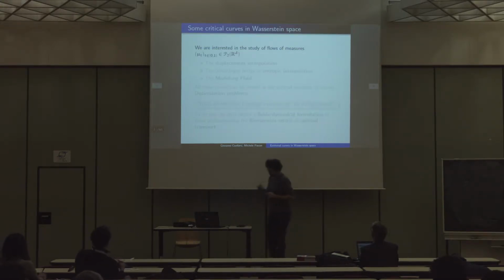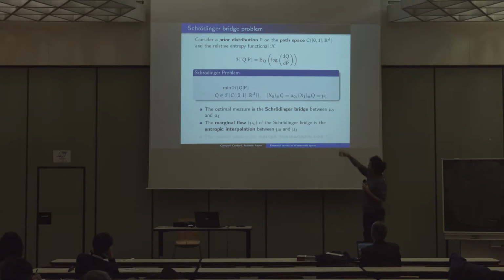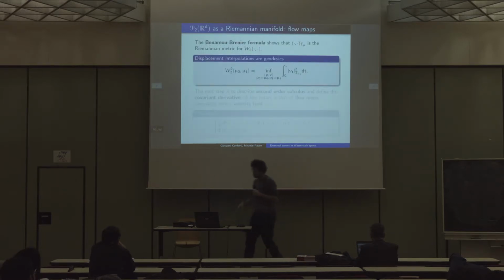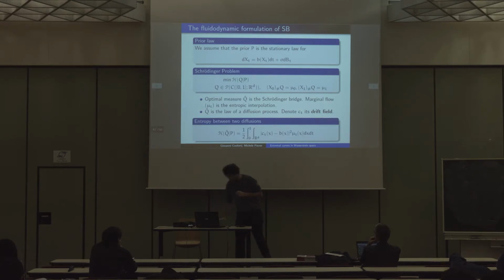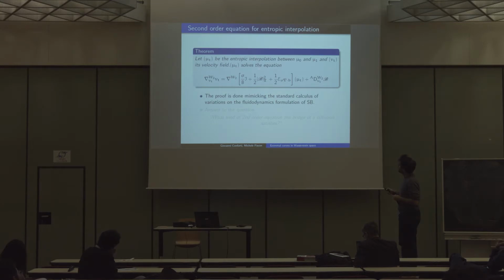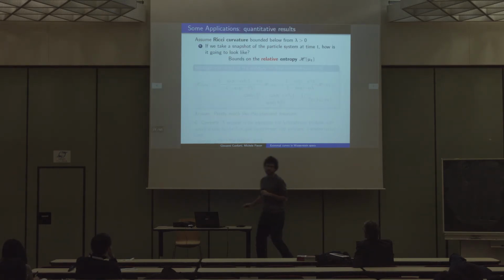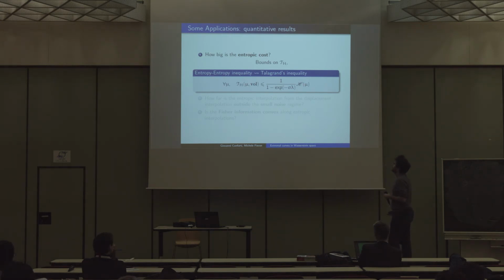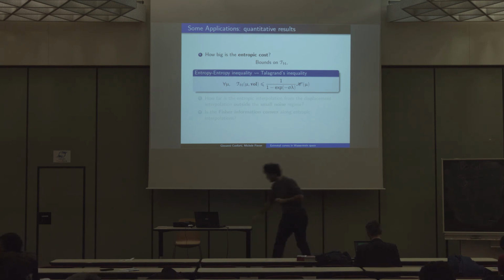Optimal Transport & Applications B 2